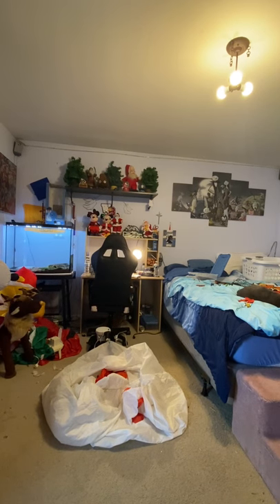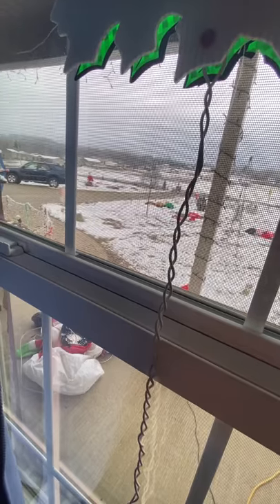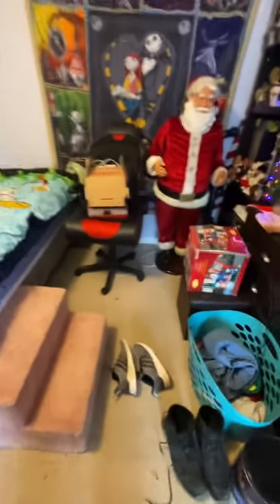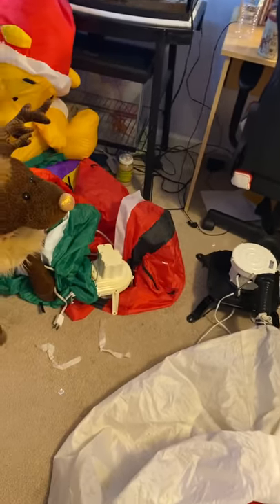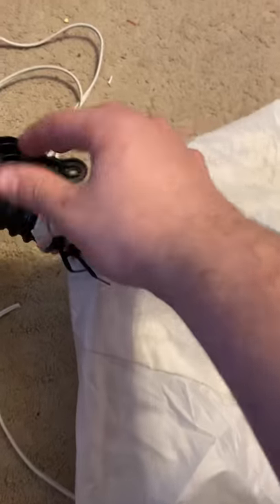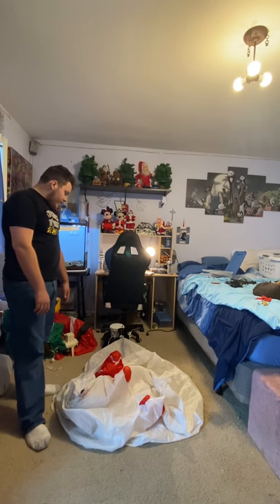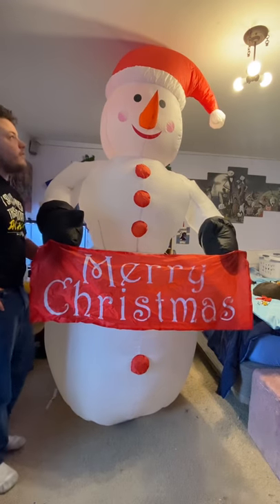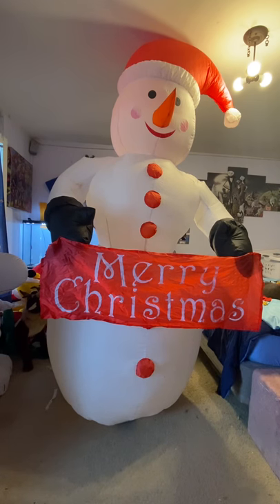8ft inflatable snowman